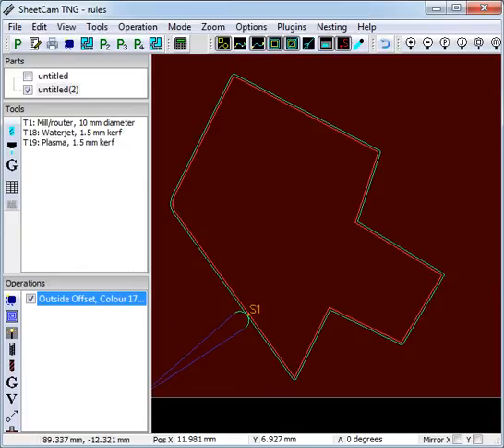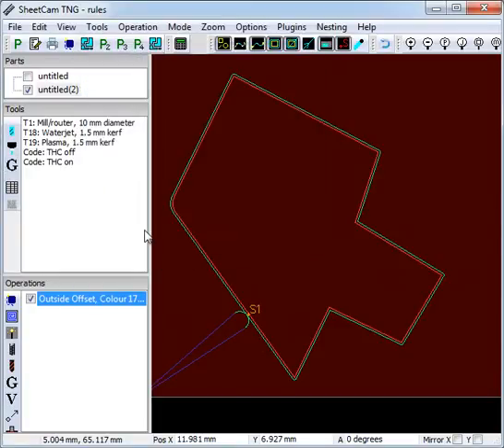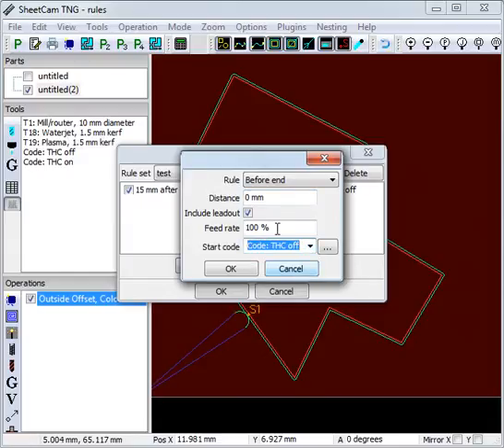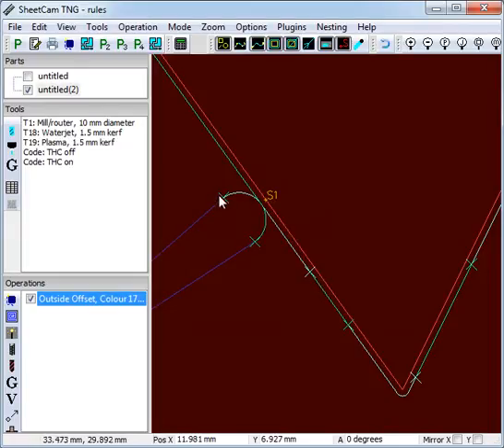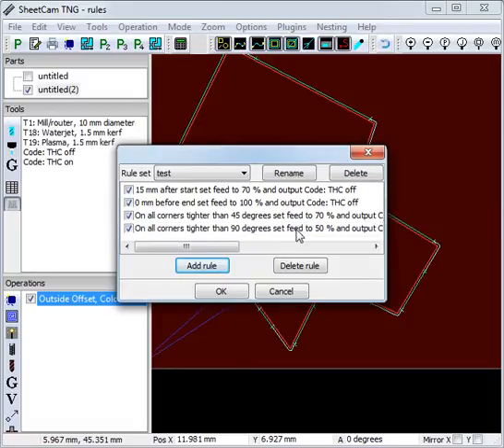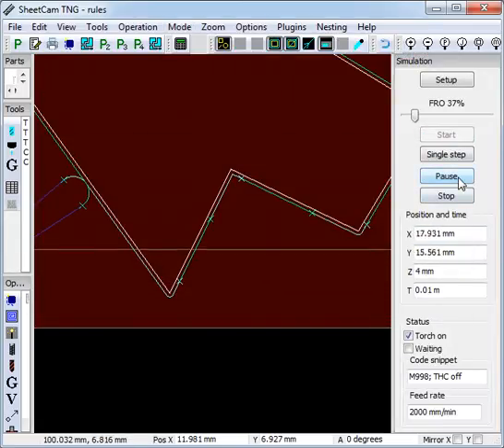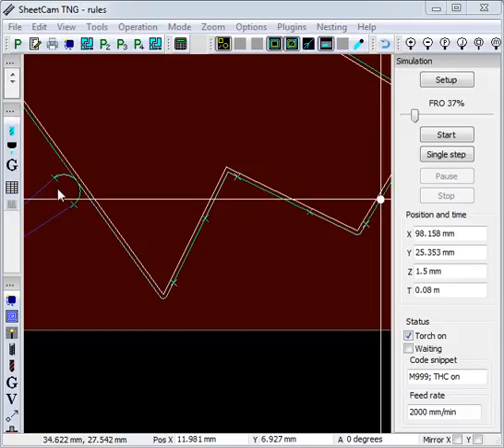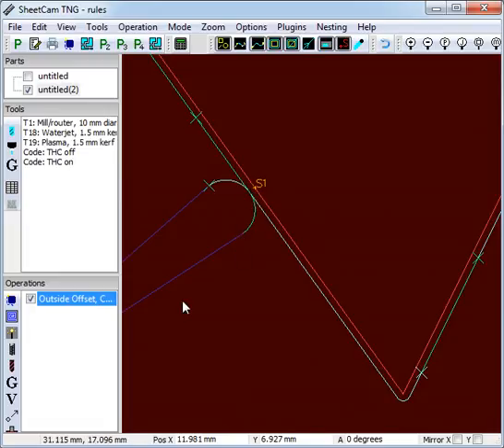SheetCam cutting rules tutorial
A quick tutorial demonstrating the new cutting rules feature in SheetCam